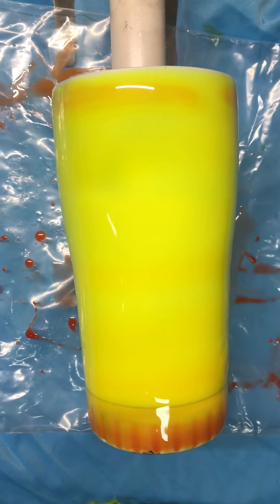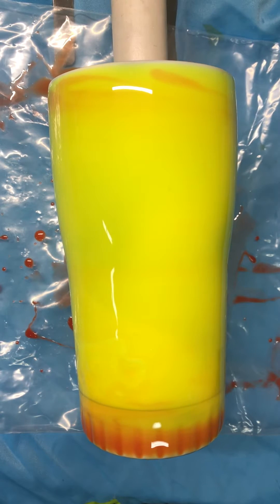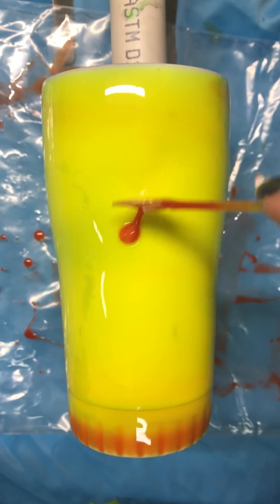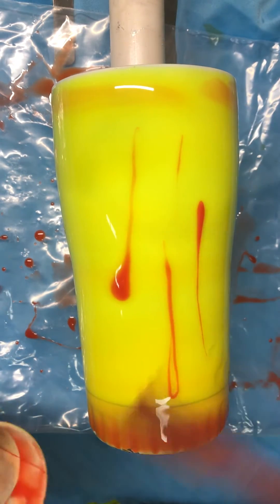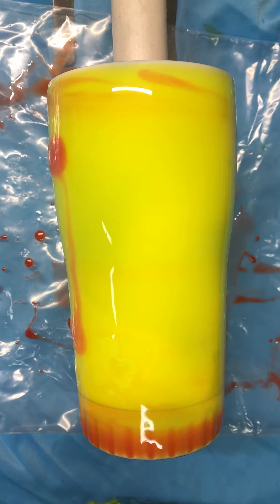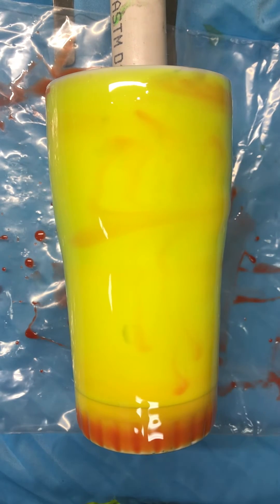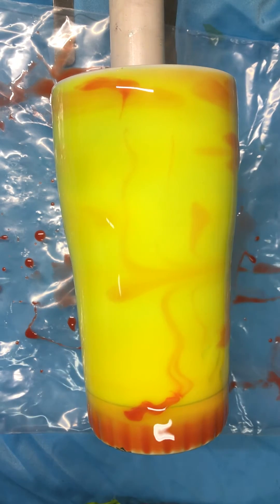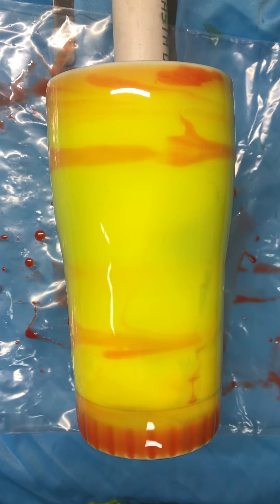Thermo pigments (3 color change)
New tie dye 3 color changing thermo pigments at woodesgoodies.com. Base color, 88°, 95°